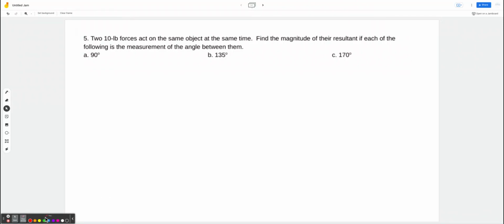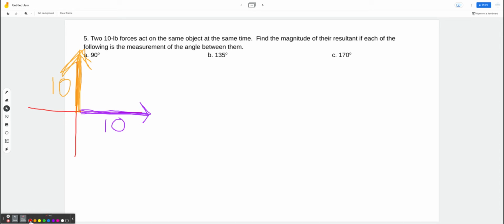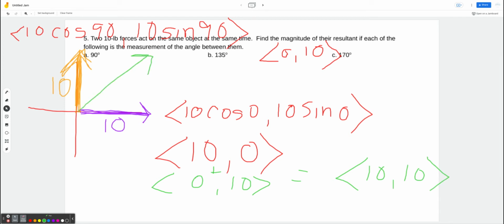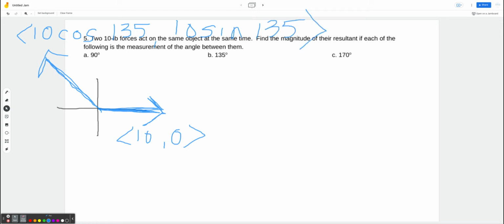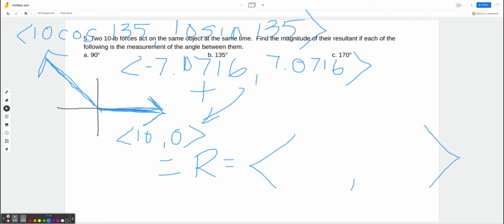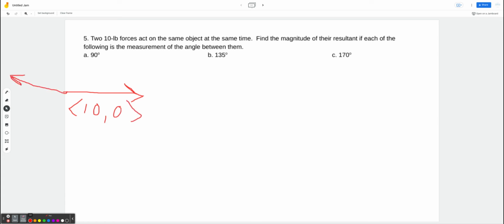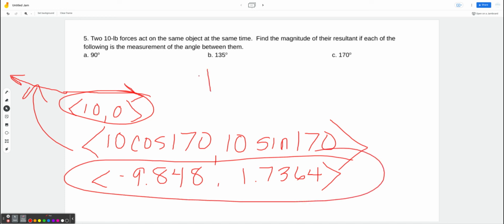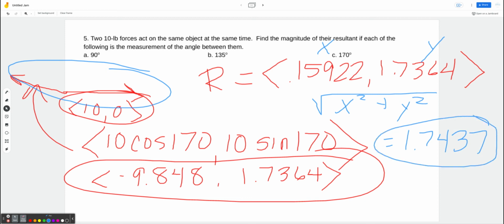Sum of Forces acting on an Object